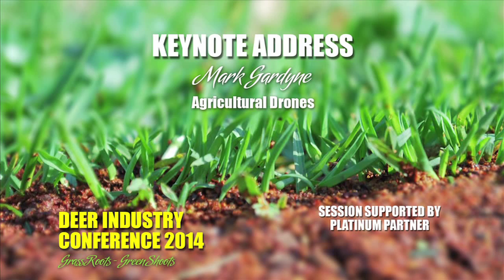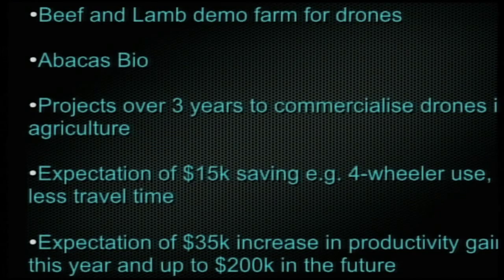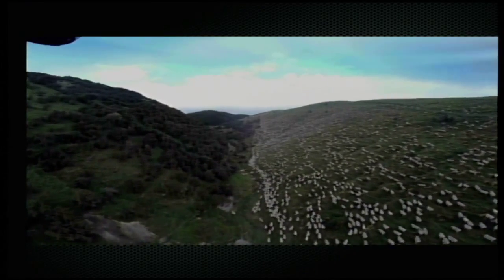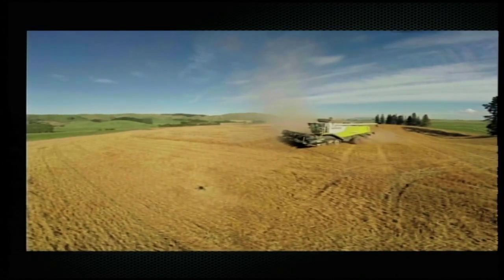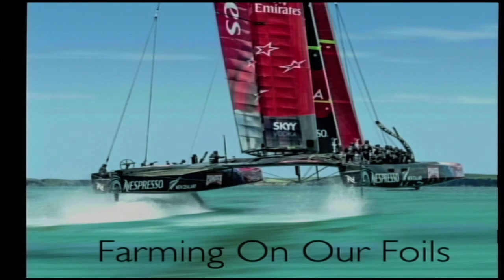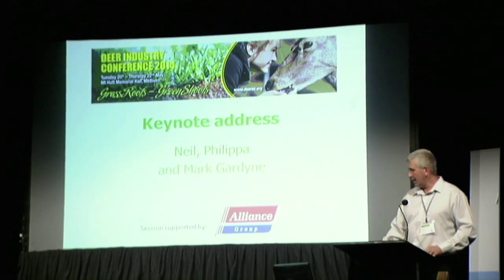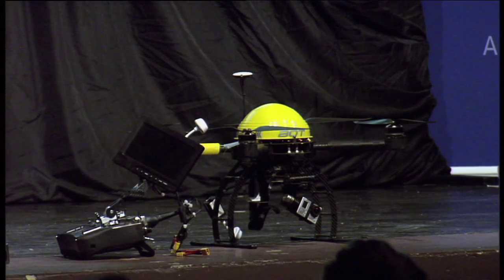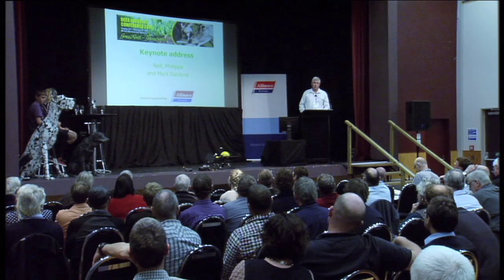Mark Gardyne - Agriculture Drones - 2014 Deer Industry NZ Conference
Rural TV are proud media partners of the 2014 Deer Industry NZ Conference providing the live-stream of this event to a wider audience.

In this keynote presentation supported by Alliance Group "Agricultural Resilience - A family's journey linking succession, technology & innoviation" 13 year old, Mark Gardyne, of Southland, showcased his agriculture drone & and the many applications it can be used for on farm.

for more information on deer farming in New Zealand.